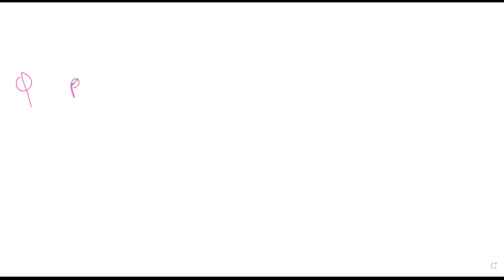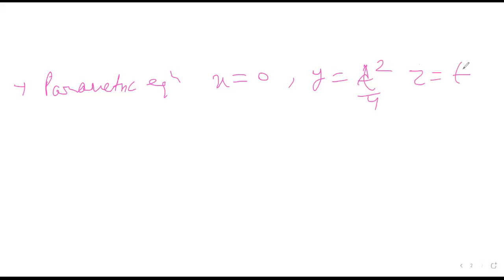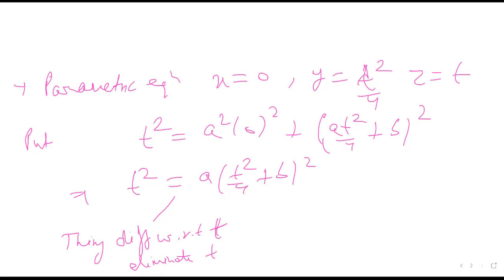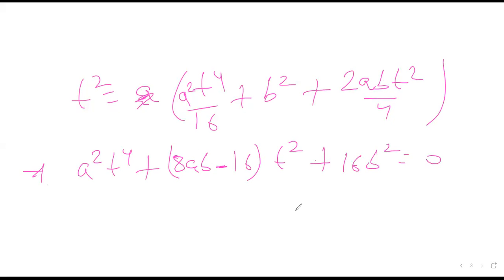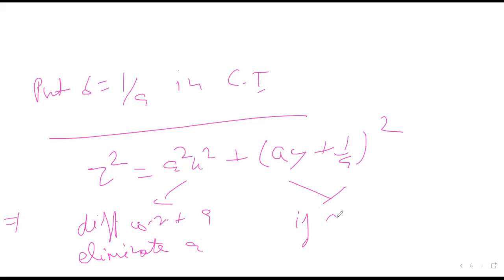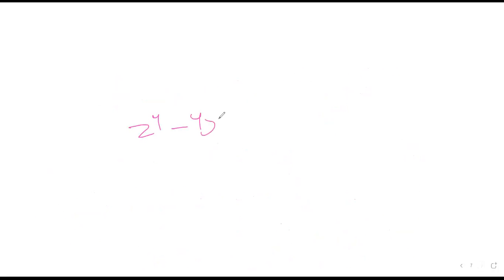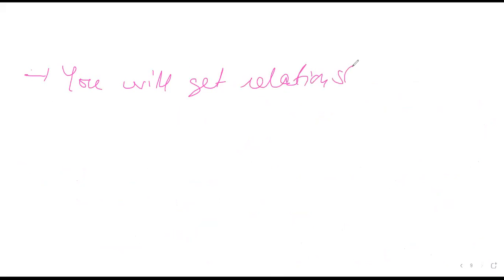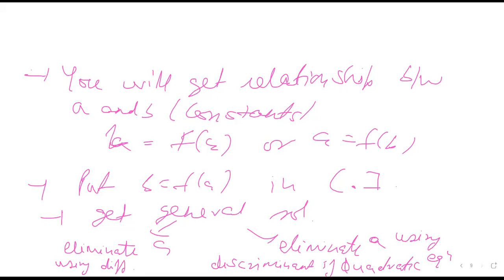Integral Surfaces for Non Linear PDE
In this video we would try to learn how to find integral surfaces without the Cauchy's method of characteristics for Non Linear PDE.